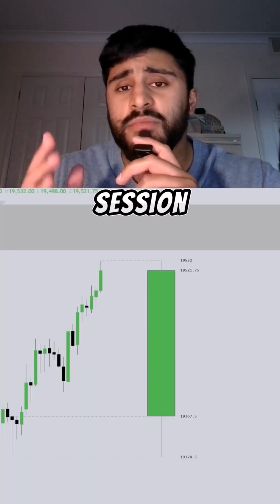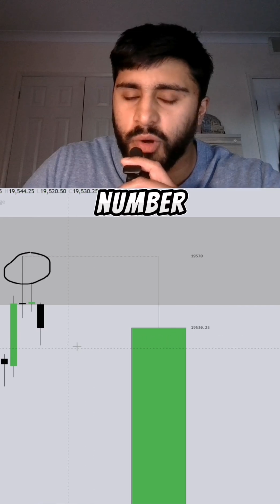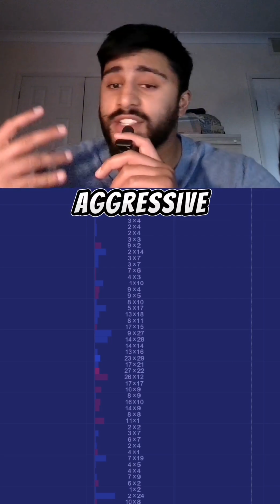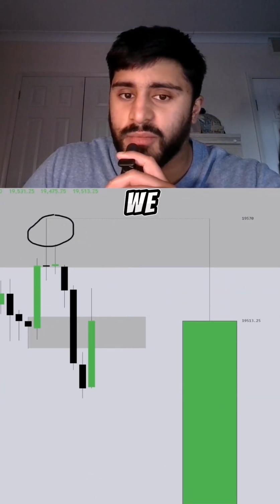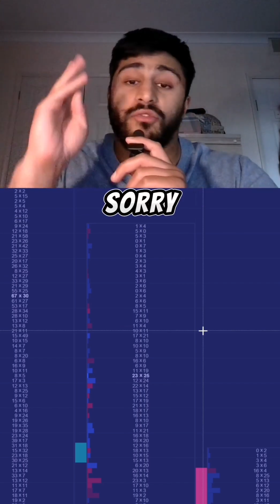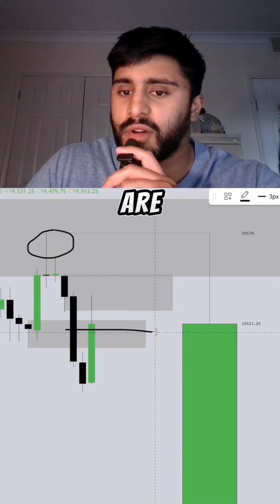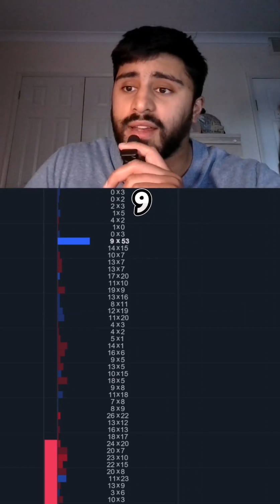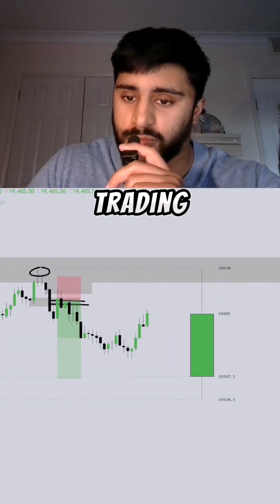1 April 2025